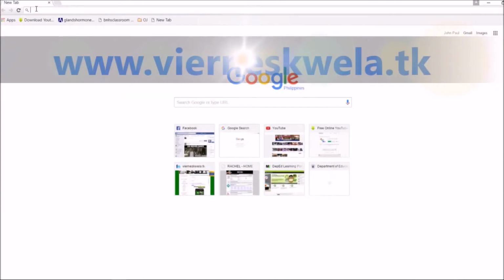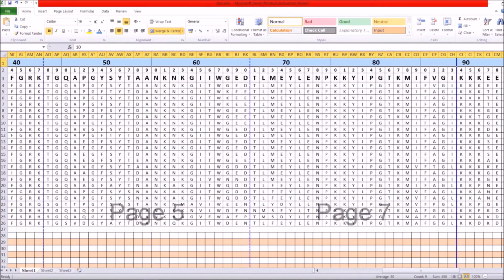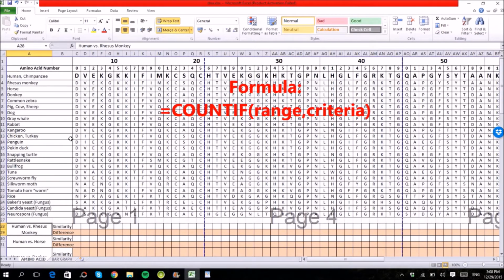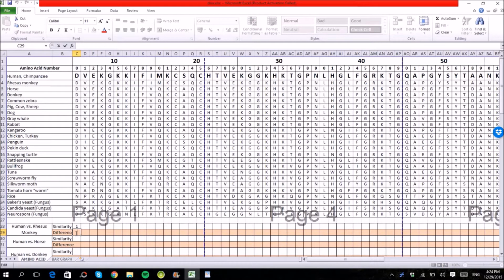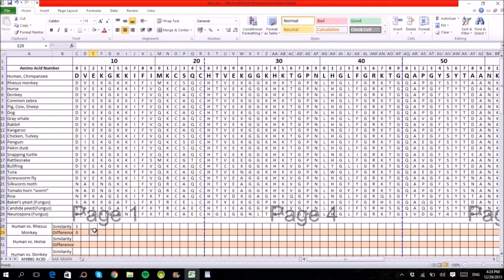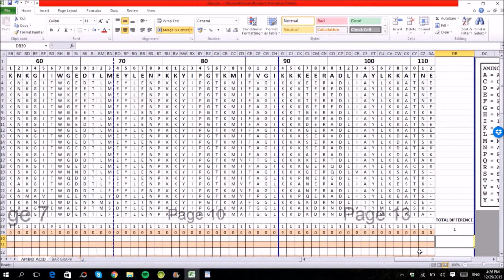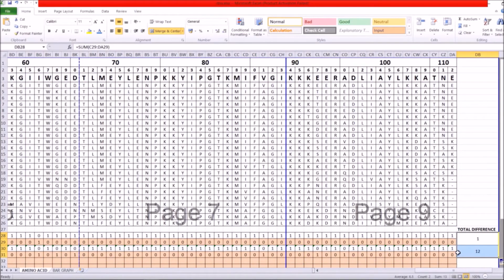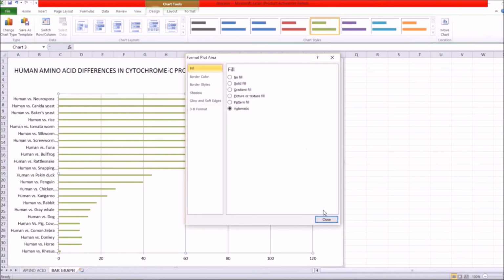Amino Acid Differences Project Tutorial by Mr. John Paul Viernes